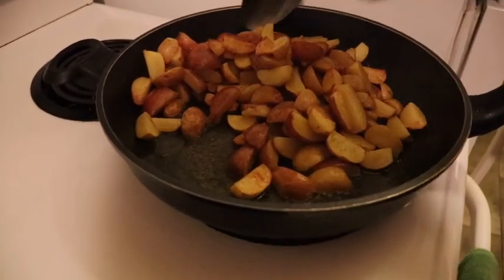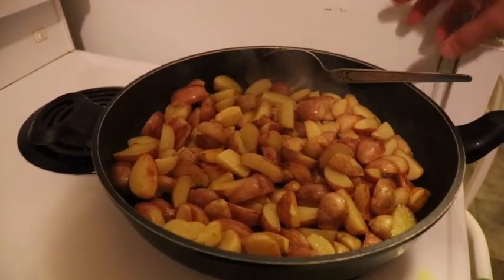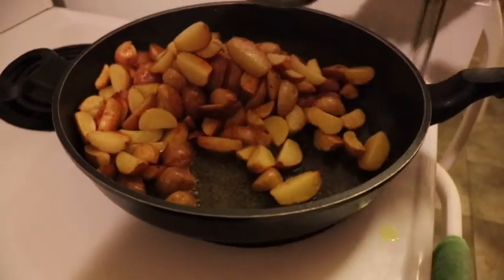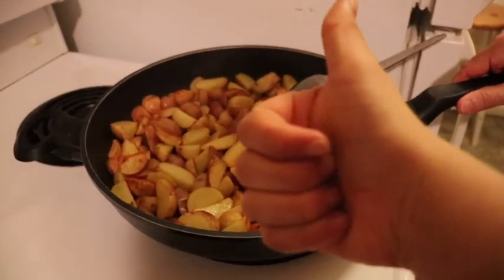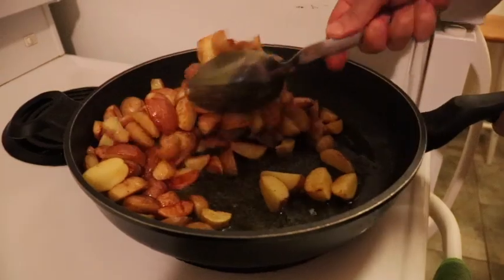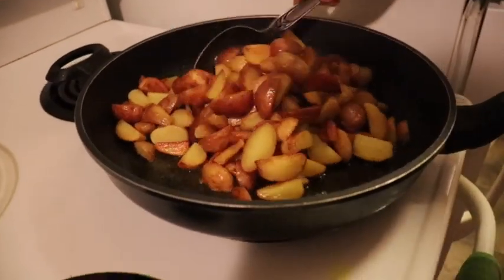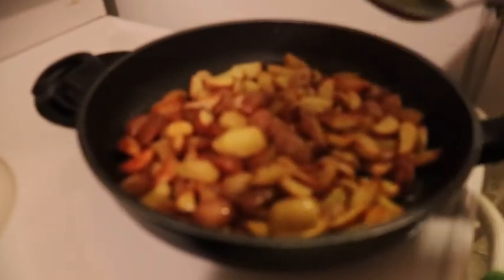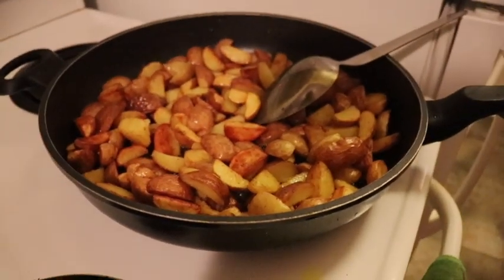how make french fries #2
in the next vid we will make the Hamburgers